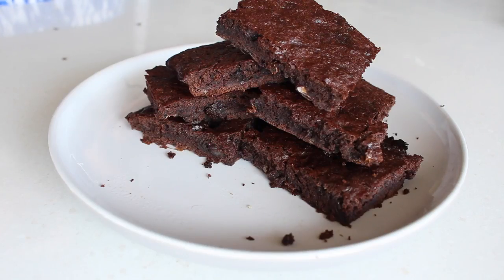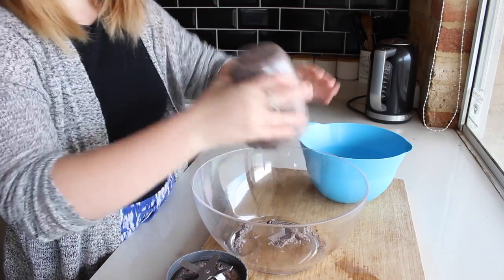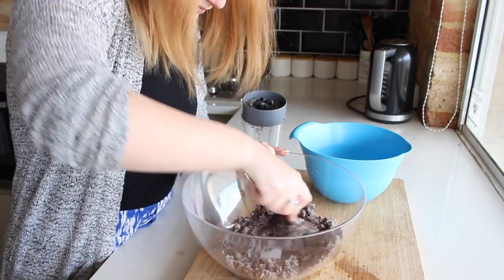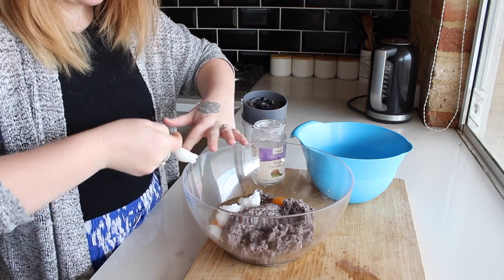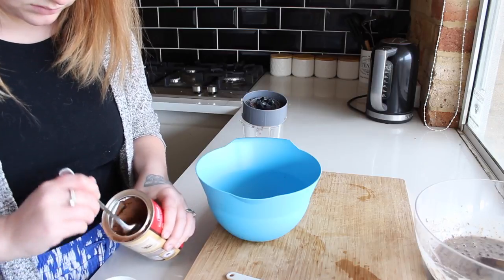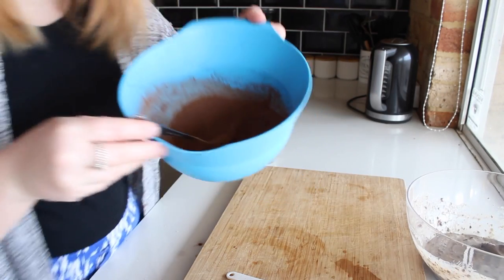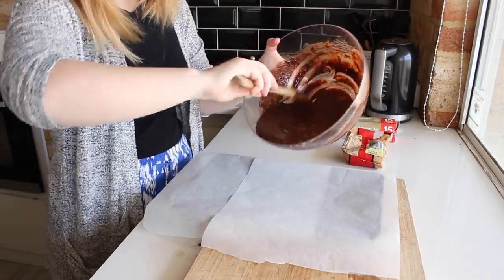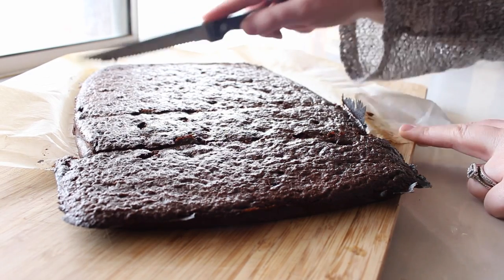BLACK BEAN BROWNIES | GLUTEN FREE | HEALTHIER ALTERNATIVE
Today i am sharing with you all our new favourite black bean brownie recipe. These are gluten free and are a healthier alternative to normal brownies, it is also super simple to just take the eggs out and add a vegan egg to make these 100% vegan

Warnbro WA
Australia 6169